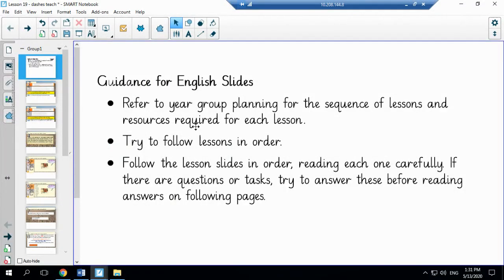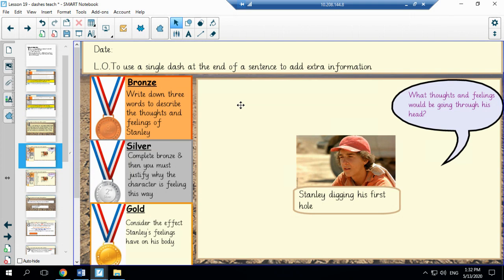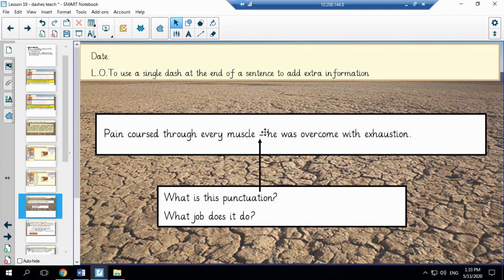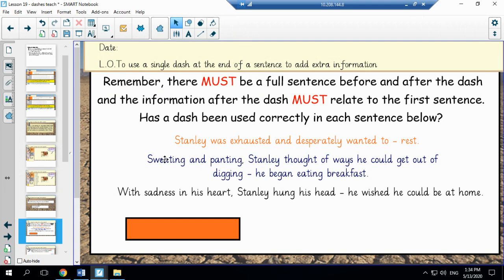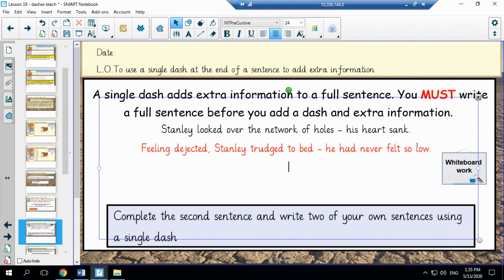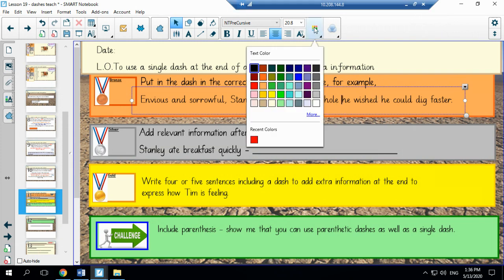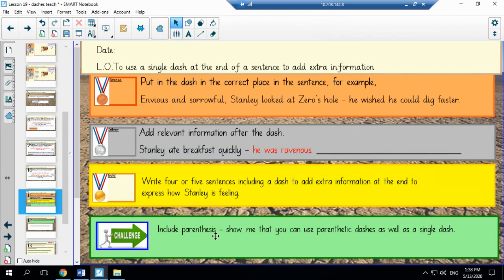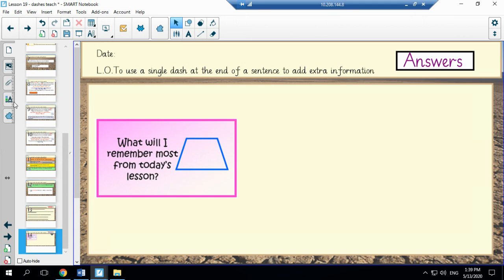Yr 5 English - w/c- 18.5.20- Lesson 19 - How to use a single dash